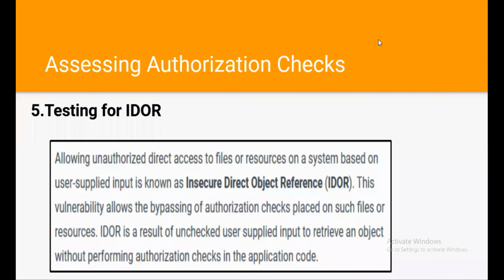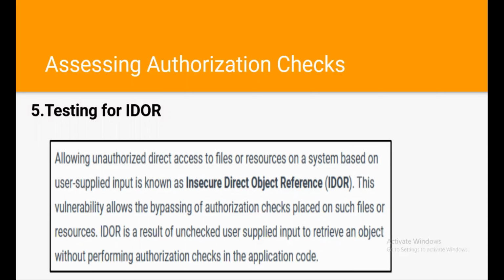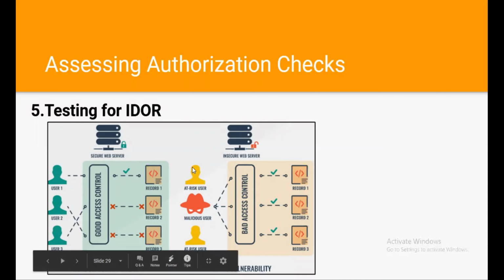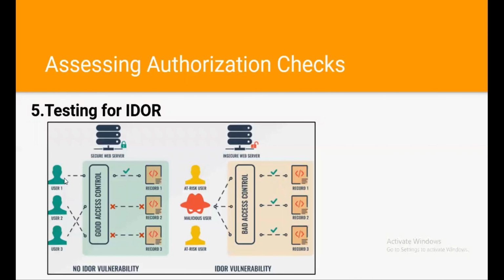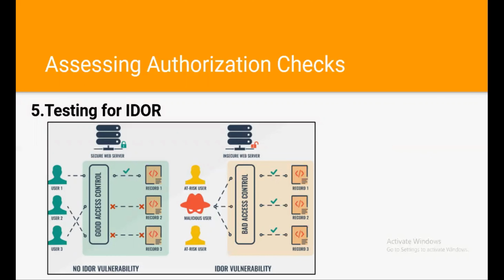Assessing Authorization Checks // Insecure Direct Object Reference (IDOR) // OWASP Mutillidae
Testing for Insecure Direct Object Reference (IDOR)

Allowing unauthorized direct access to files or resources on a system based on user-supplied input is known as Insecure Direct Object Reference (IDOR). This vulnerability allows the bypassing of authorization checks placed on such files or resources. IDOR is a result of unchecked user supplied input to retrieve an object without performing authorization checks in the application code.